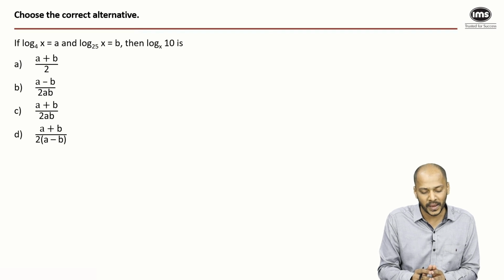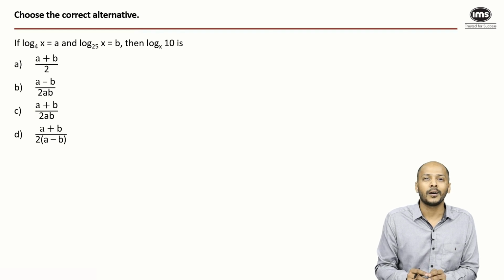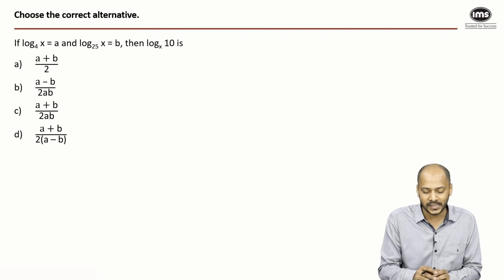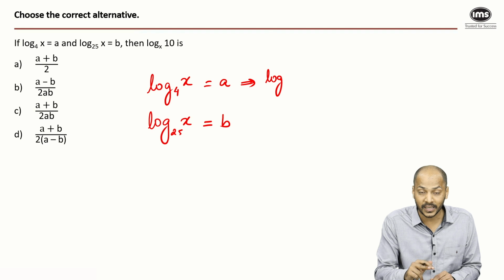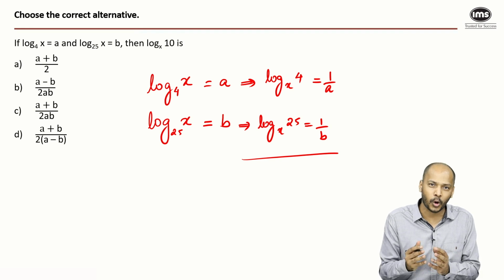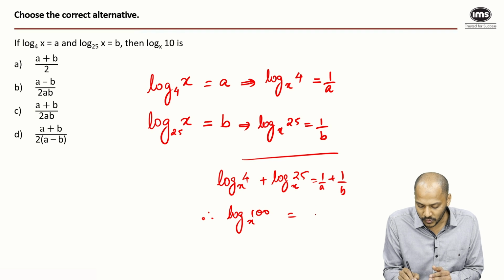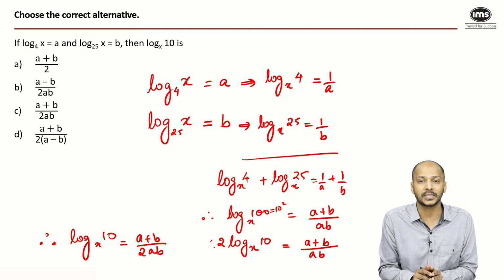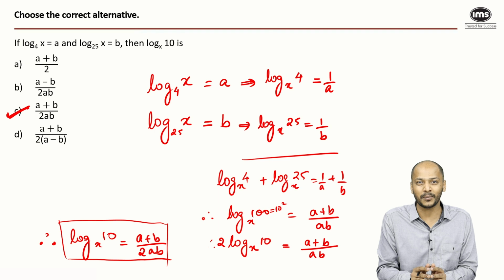IPMAT Indore 2024 PYQs | Quantitative Aptitude - 39 | IPMAT 2024 Quant Solved Paper | Akshay Agarwal